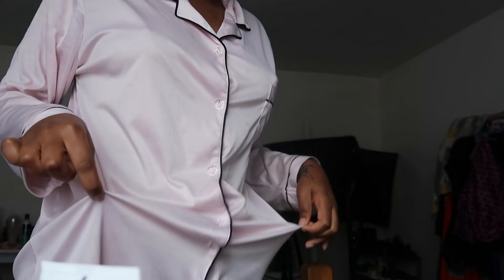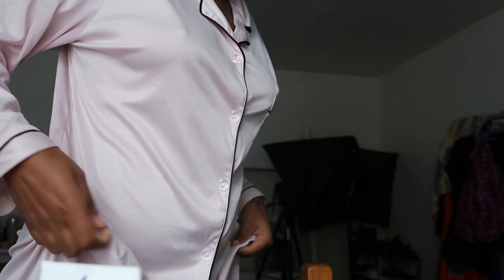SOOO, ARE THEY WORKING? THE ORDINARY PRODUCTS REVIEW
Hey guys! Hope you're all doing well during this time. Stay safe!

I got my products from @rc__accessories on Instagram

My business page: @joannakcosmetics

FAQ'S

Camera I use: Canon 6D mark ii
Editing software: Wondershare Filmora
Lighting I use: A soft box light or natural light
Vlogging camera: Canon G7x Mark ii

All opinions in my videos are my own, regardless of whether or not a video is sponsored. That said, a product that works for me may not always work for you.

Love,
Joanna